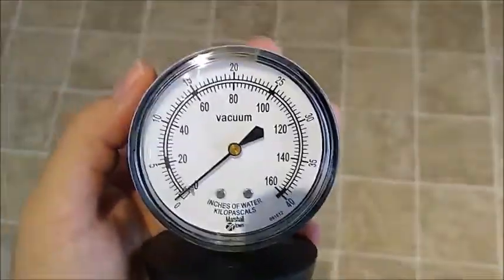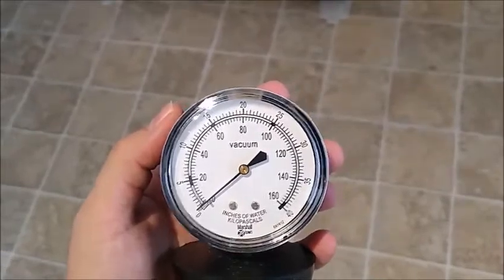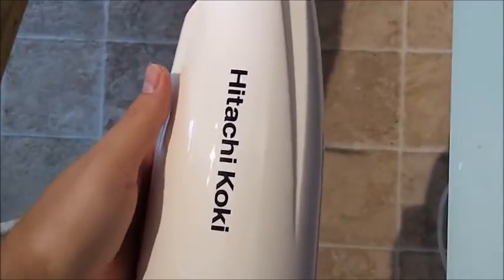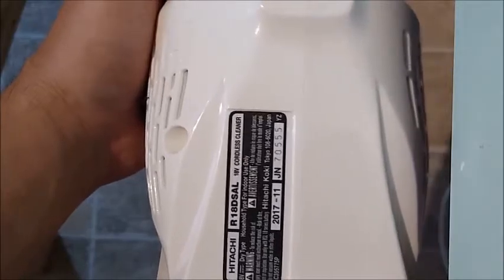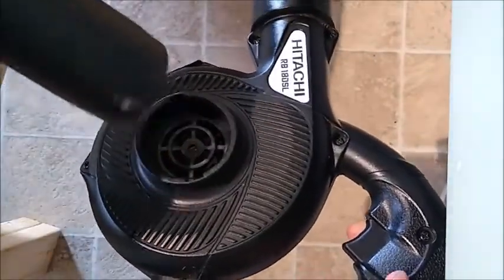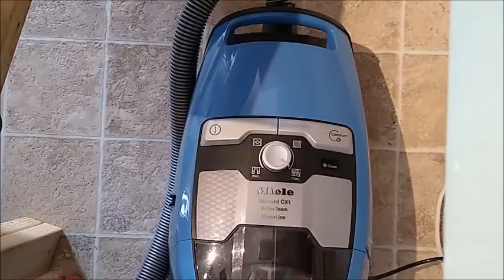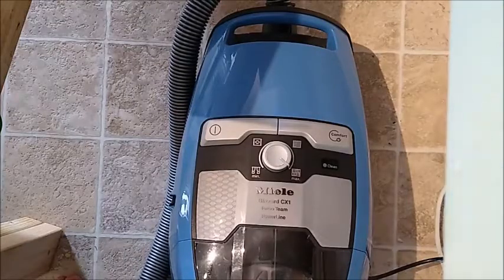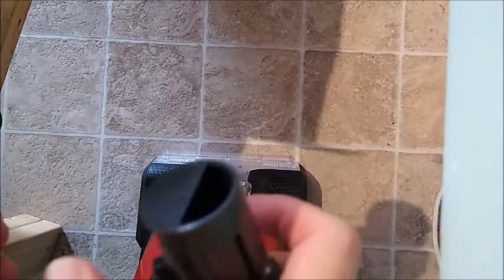Who sucks the most? Desiderio Plus vs Bissel vs Dyson vs Miele vs Workshop vs Hitachi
Inches of Water Vacuum Gauge

Dyson V7 - 70
Hitachi Vacuum R18DSAL - 18
Hitachi Blower RB18DSL - 18
Workshop Bucket Shop Vacuum - 42
Miele Blizzard CX1 - 92
Bissel ProHeat Essential - 40
Desiderio Plus - High 80, Medium 50, Low 30